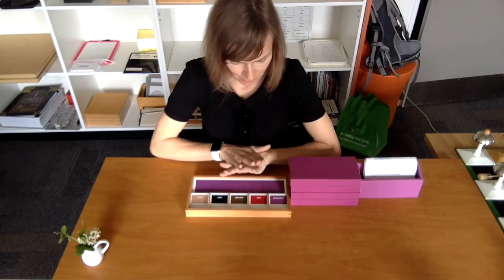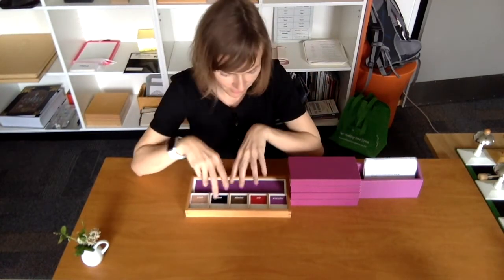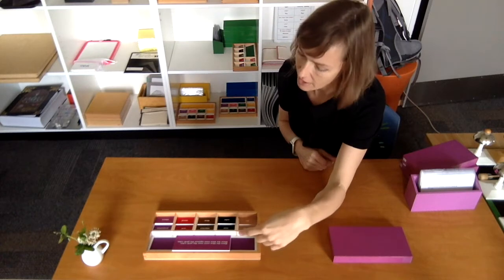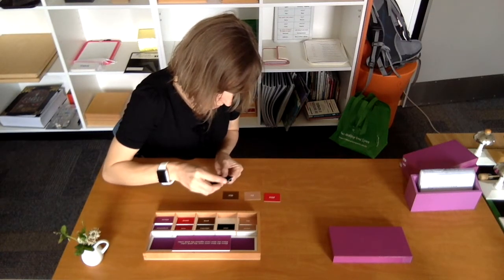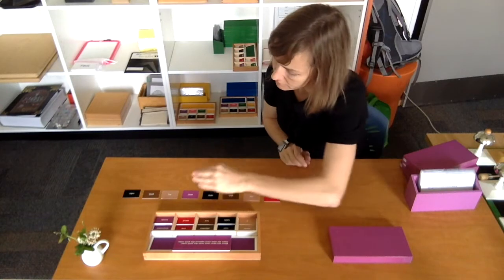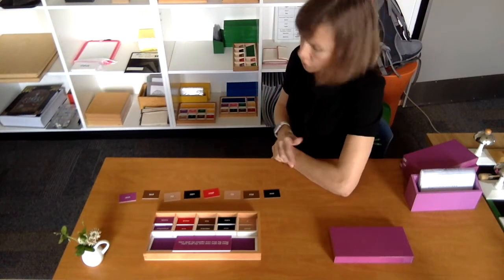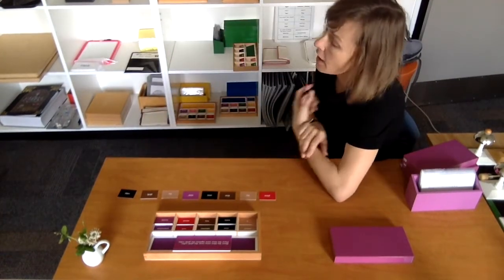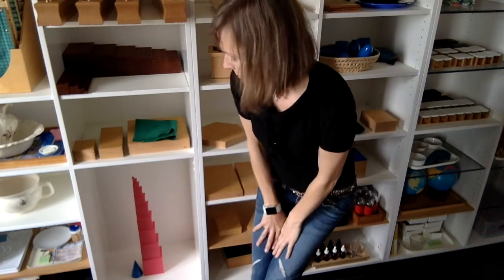Montessori 6-12 Preposition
This is a fun way for a child to learn what prepositions are. They will play with all words and they will physically act out what they have just constructed, making the knowledge stick as it is real for them.

A child will ave done the Early Childhood preposition box (one of my earlier videos) and other gramma boxes, and they will move on to the adverb-box.
However, the main point is that they understand a preposition in a sentence. So when they talk or hear/read speech, they will notice the fine tensions between those prepositions and have a more precise way to express their thoughts or tell great stories.